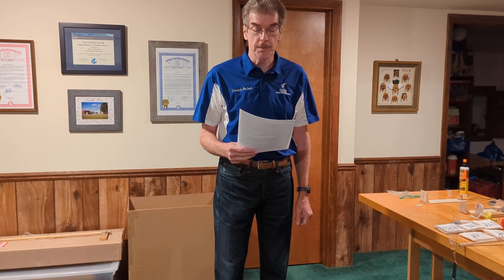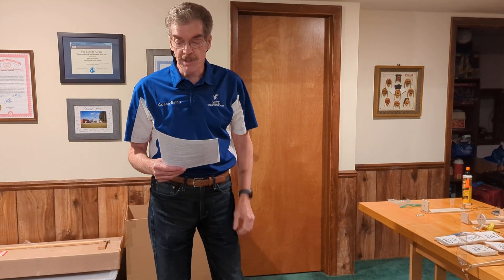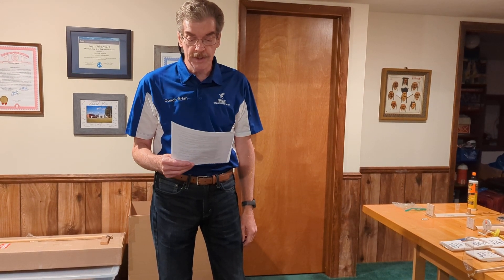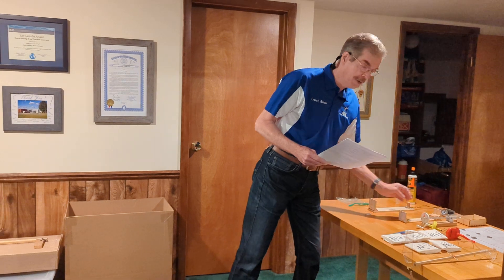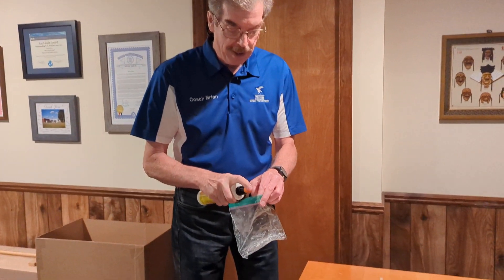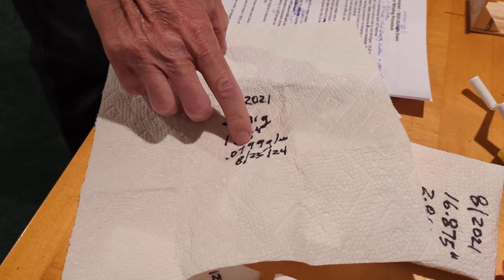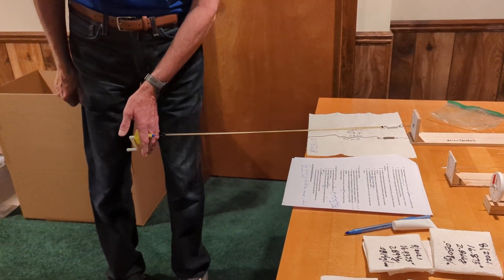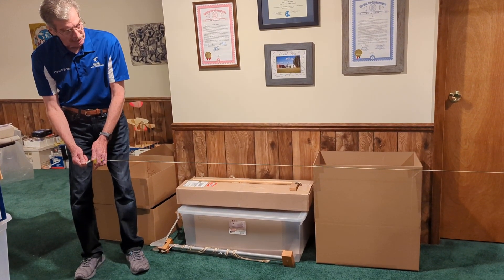Science Olympiad 2024-25 Helicopter Rubber Motor Winding Demo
Read documents and watch other new for 2024-25 videos here under the "Building" and "Flying" tabs for more information about kits available, helicopter designs and helicopter flying

Post questions in the Scioly.org forum here for detailed answers from experts

Not breaking motors is mentioned in the video but not explained. What I meant is that I am not winding hard so that I won't break a motor during the video. When winding more aggressively, to 90%+ maximum turns, motors usually can be flown five to six times and then they will likely break during winding.

The flight shown in the video of about one minute and 38 seconds, was not a very good one. Best that day was 2:00 and most were about 1:48-1:55. This is day one of testing a demo helicopter and significant improvement in flight time is expected once the best motor length, weight and average linear density is determined through lots and lots of test flights.